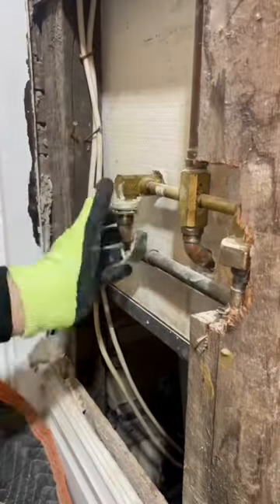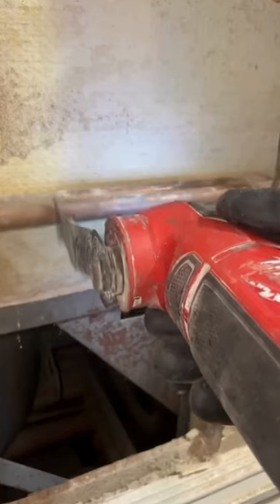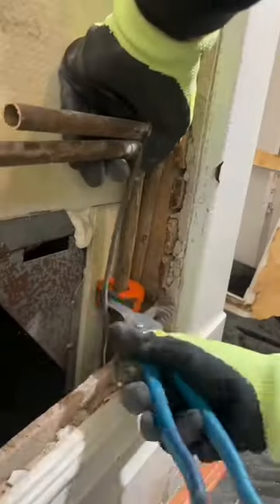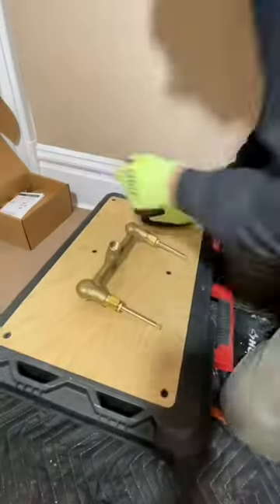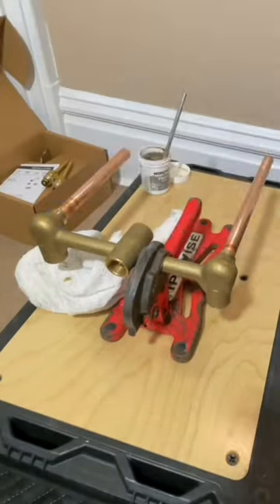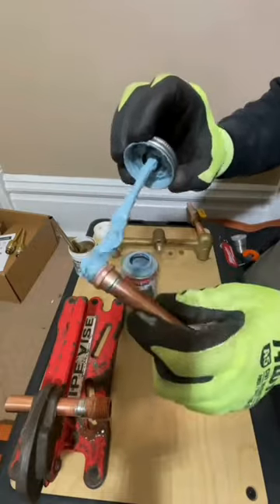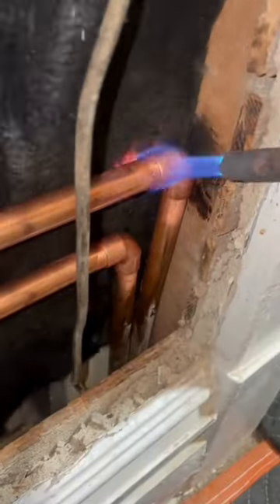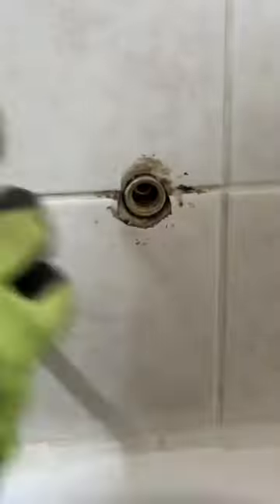How To Install A Shower Faucet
This shower faucet install🔥Using Hercules Megaloc and Megatape 🚿

@cheddarsplumbingco does it again 🙌